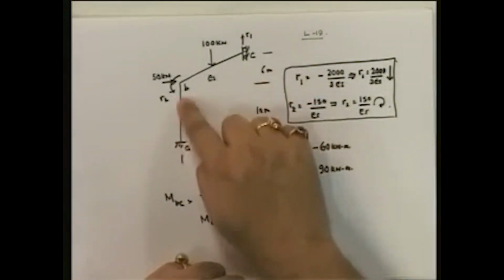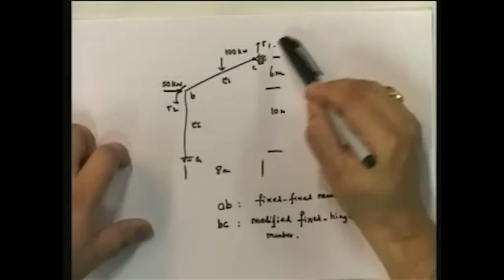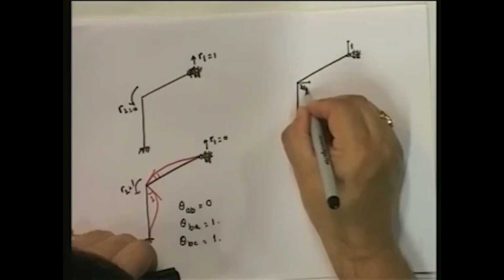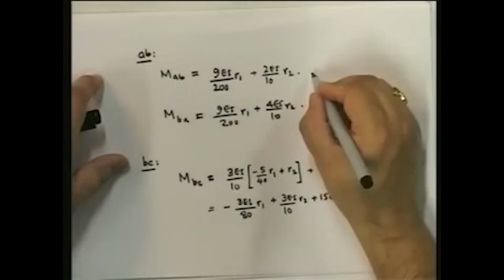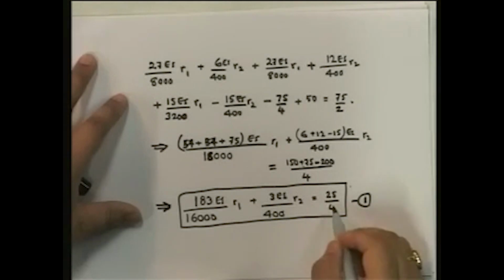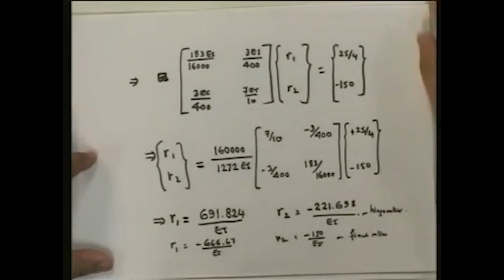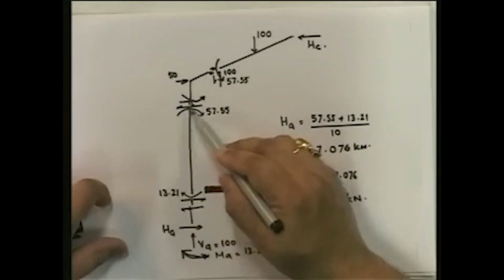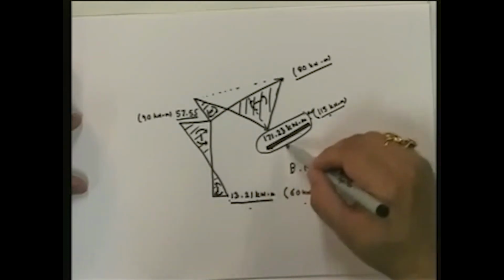Lecture 19: Cross-Section Elements - 9